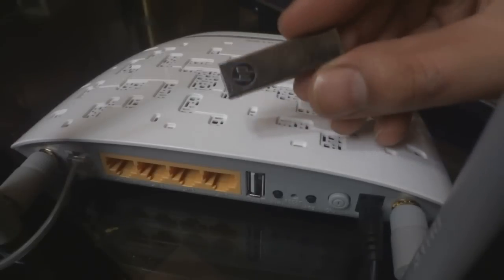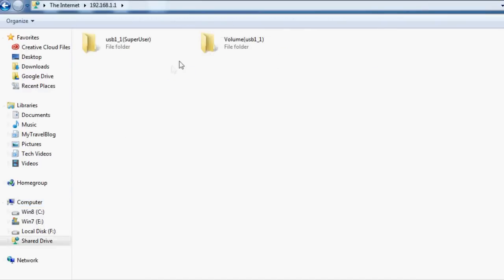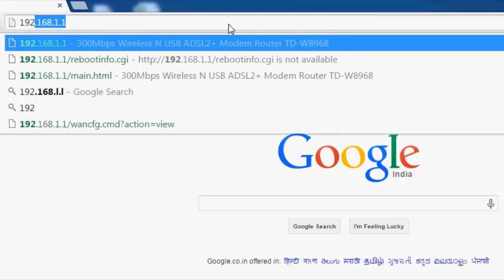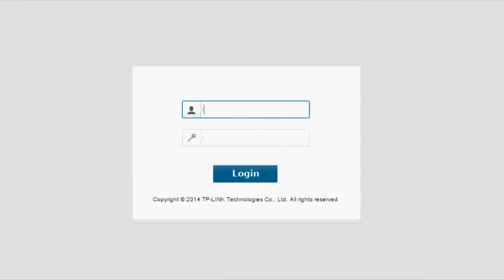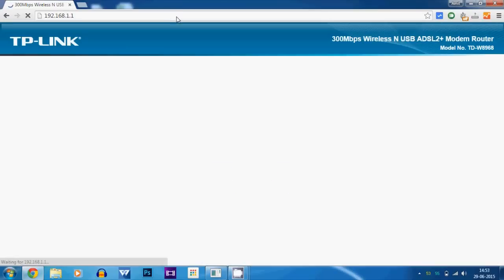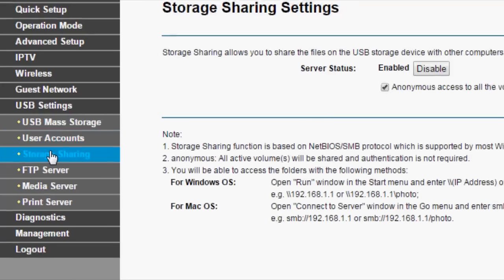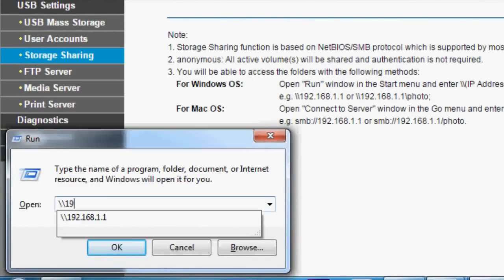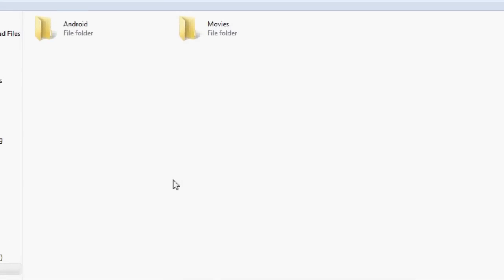Share a hard drive with everyone on your Wi-Fi network - Network Hard Drive using Router USB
Here's an easy to follow tutorial on How to Set Up Your Own Personal Cloud by sharing an external hard drive or a thumb drive with everyone connected to your Wi-Fi network using a wireless router.

The router used in this video is an inexpensive 300mbps router that has a USB port at the back. After installing the router properly, it didn't take me more than 5 minutes to enable the USB feature and start streaming files over Wi-Fi to all my devices.

P.S. After using this router for about a week, I faced enormous amounts of bugs that led me to return this router and buy an alternative from one of its competitors. The new router that I bought has been working flawlessly and the USB option works like a charm. Links to the new router: